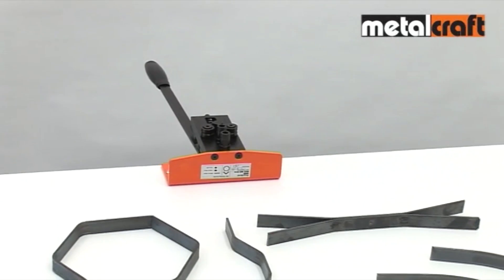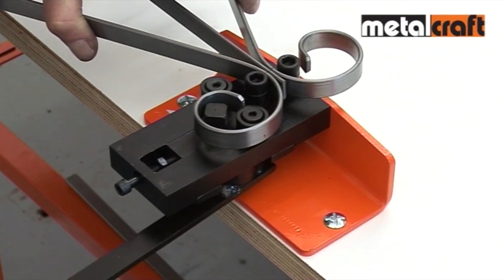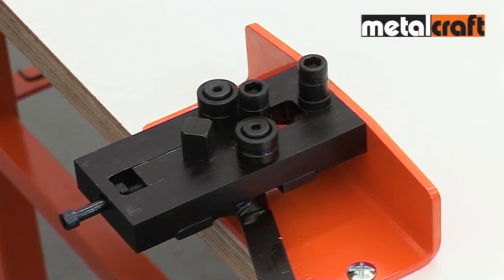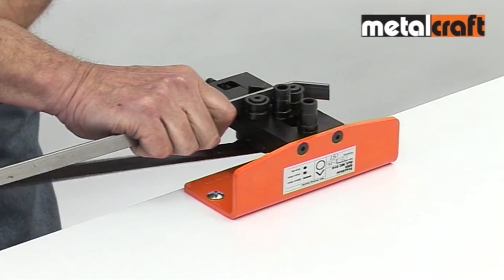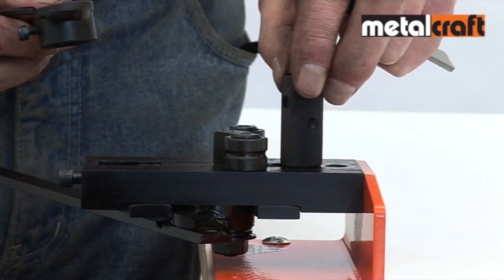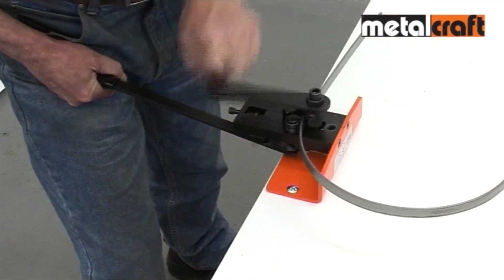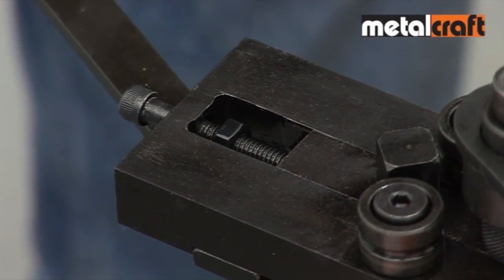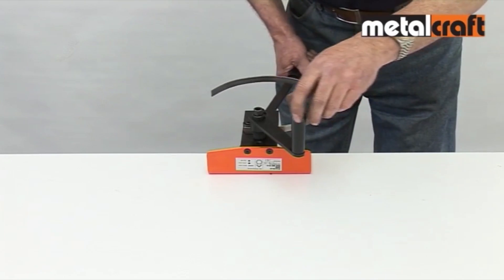Practical Riveting, Bending and Rolling Tool (RBR) Updated for 2017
The authentic and original Practical RBR tool is the most versatile tool in the Practical range because it is carries out three separate functions. RBR stands for Riveting, Bending and Rolling. As you will see in this short demonstration it rolls curves, arcs and circles and for 2017 it has been updated to make it even easier to create more consistant curves. It bends up to 90 degree angles in steel bars and rivets your metalwork together without the need for heat, power or welding skills. For more information and our full range of tools, steel and accessories